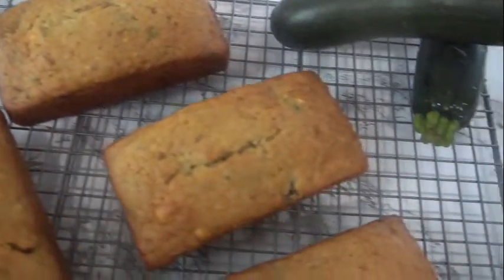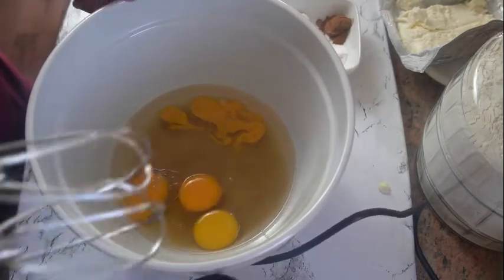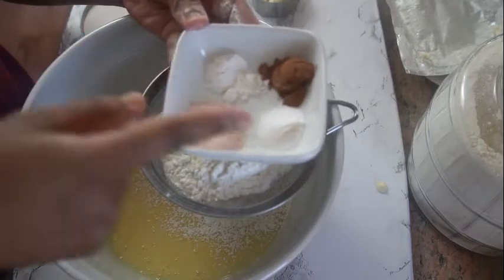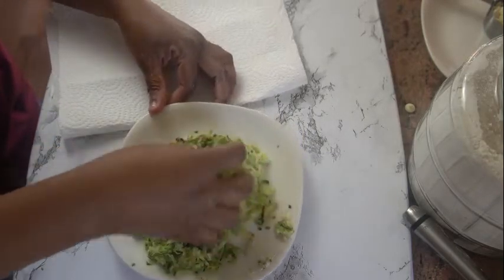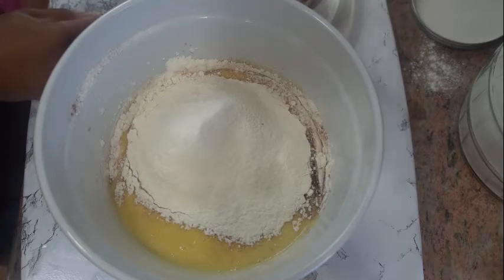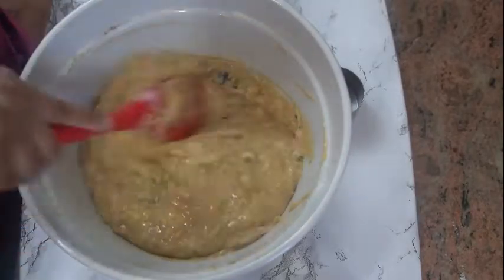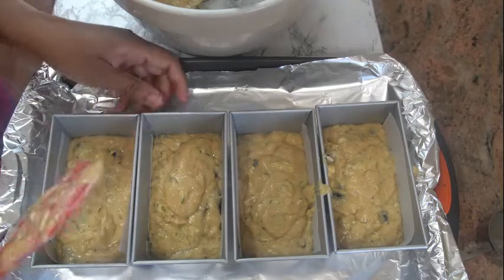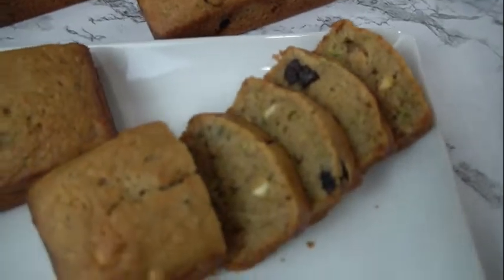THE BEST ZUCCHINI BREAD // HOW TO MAKE ZUCCHINI BREAD // EASY ZUCCHINI BREAD RECIPE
RECIPE
1 CUP SUGAR OR LESS NOT MORE
3-4 EGGS
80Z CREAM CHEESE
2 CUPS FLOUR
1 CUP OIL
1 TEASPOON CINNAMON
1 TEASPOON BAKING POWDER
1 TEASPOON SALT
1 TEASPOON BAKING SODA
2 CUPS GRATED SQEEZED ZUCCHINI
1/2 -1 CUP RAISINS OR CURRANTS
1/2 CUP CHOCOLATE CHIPS
OR 1-2 CUPS CHOPPED WALNUTS

MAKE 2 9*4 LOAF PANS
BAKE 350 FOR 1HR